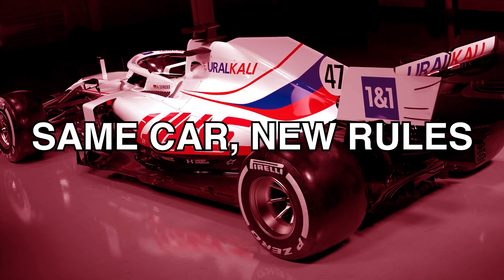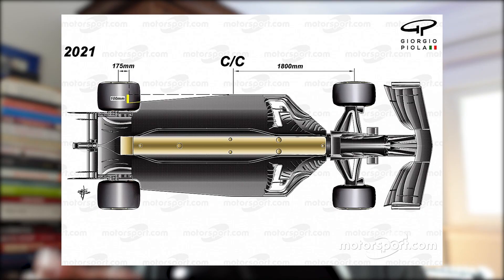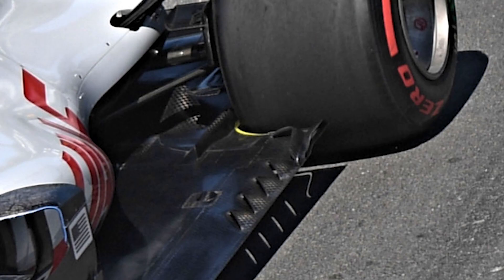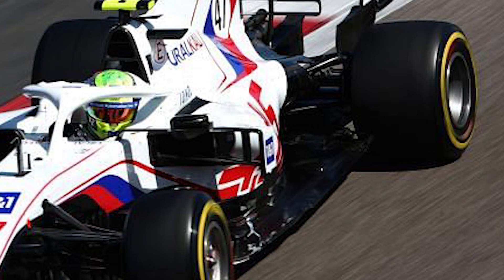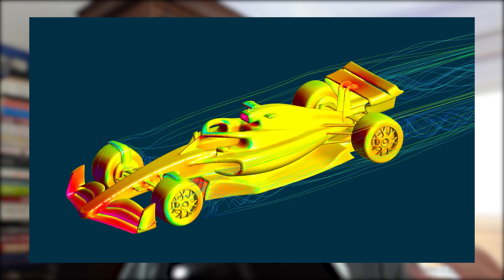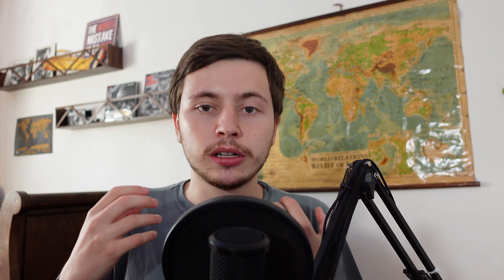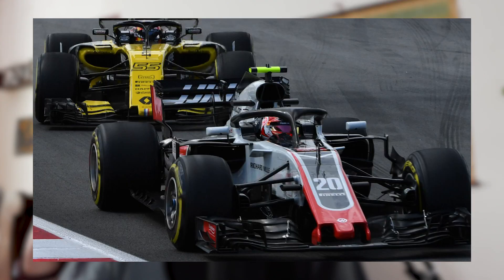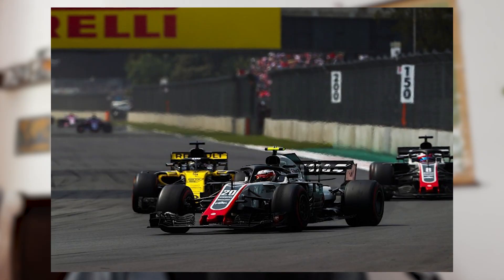Why is Haas so Slow? The BIG 2022 Bet!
Why is the Haas Formula 1 team always last and so much off the pace of their rivals in 2021? And is their 2022 development bet worth it? All of this and much more in this video! Let me know if you enjoy this more technical minded video explaining why a team is not performing where it might be expected!

Chapters
00:00 Intro
00:15 Reason #1 - New Rules, Same Car
01:45 Reason #2 - The New 2022 Regulations
04:01 Reason #3 - The Drivers
06:01 - Please Leave a Like :D

68% . 1.37K/2K

Technical Analysis, Race Previews, Reviews and more!